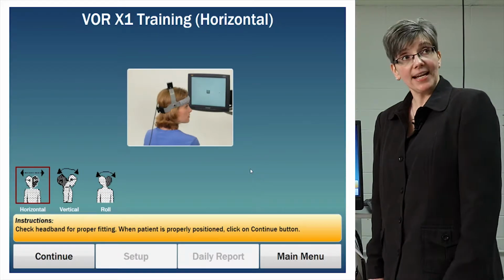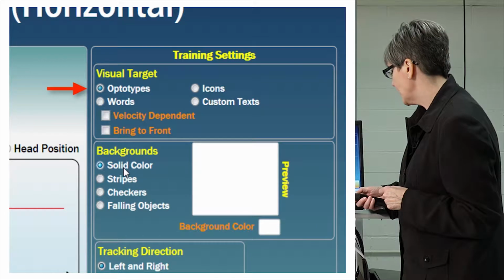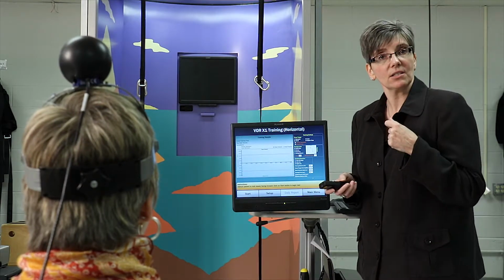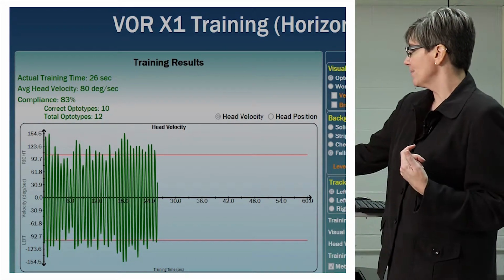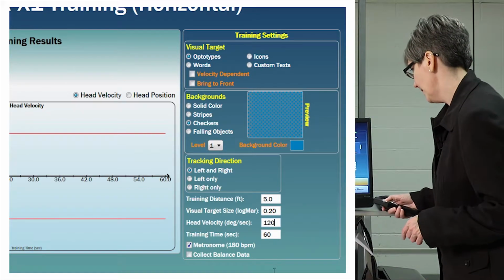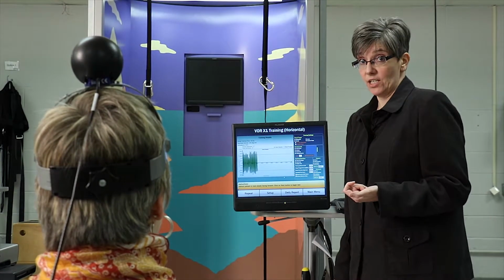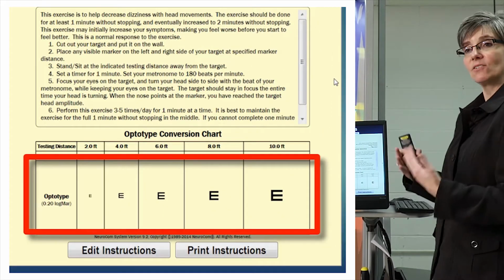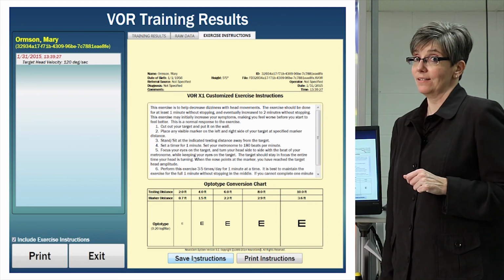inVision VOR Training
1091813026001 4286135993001 inVision VOR Training